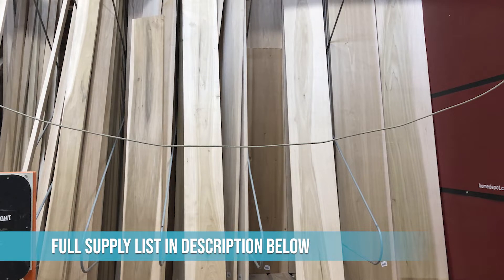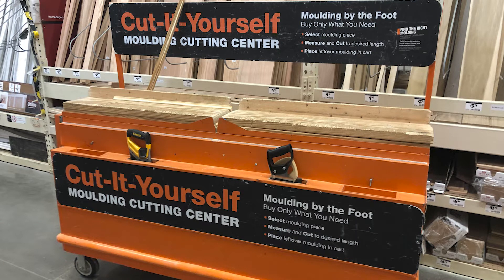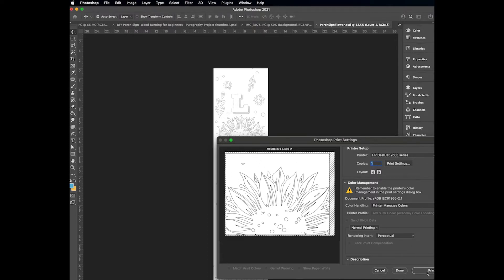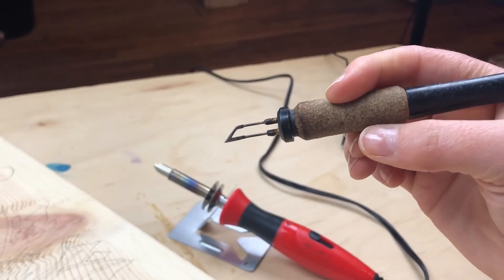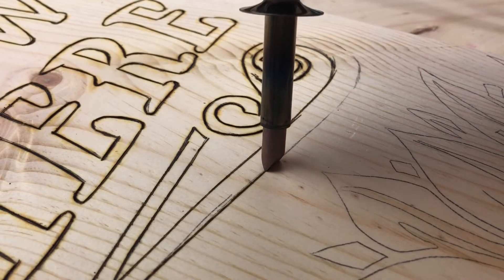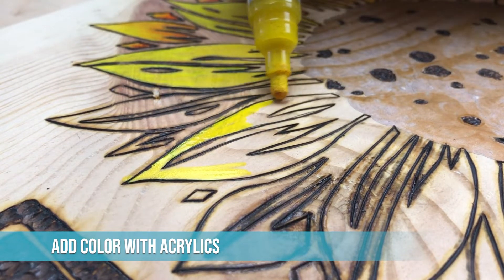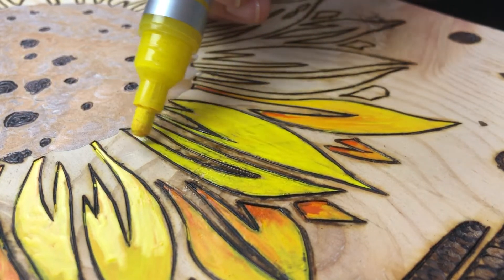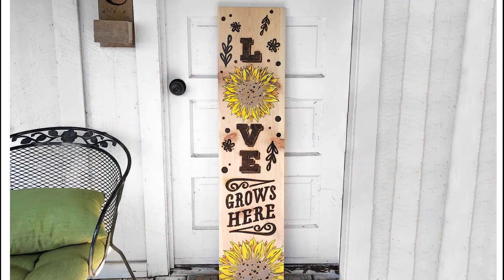DIY Porch Sign | Wood Burning for Beginners | Pyrography Project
A great project for wood burning beginners. This is an easy project and a porch sign makes a great gift or addition to your home.

Colwood Super Pro II

Carbon Paper

Arteza Acrylic Markers

Dewalt Sander

Sand Paper

Wood Burning for Beginners - 19 Easy to Burn Projects

Sound Stripe Code
8D5QWVLEFUZMEUWZ

I’m required to state that I'm a part of affiliate programs for Truart, Amazon, Creative Fabrica and Starbond - AKA - I make a bit of $$ when you click on those links in my video descriptions. It costs you nothing, and helps me create more art. :)